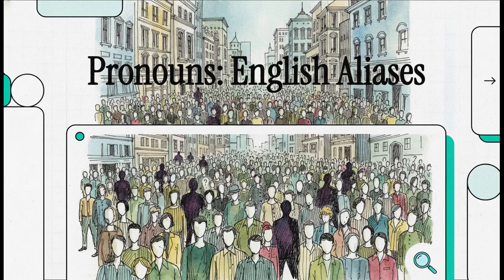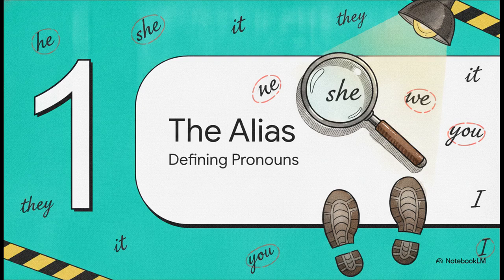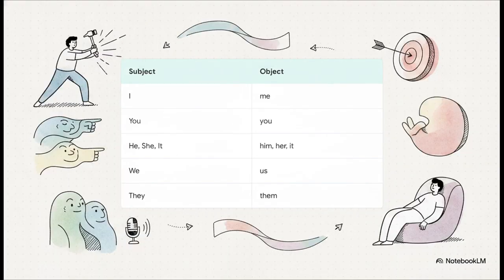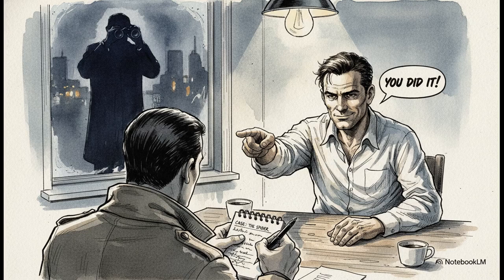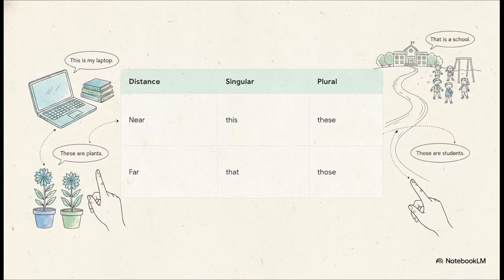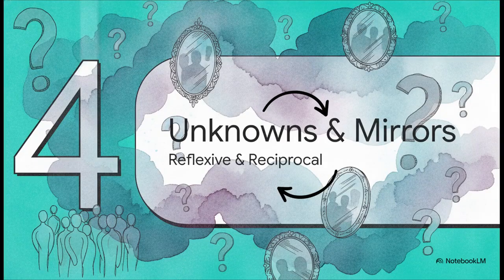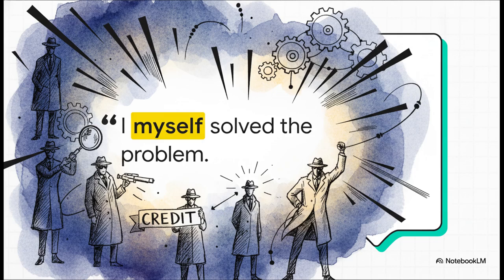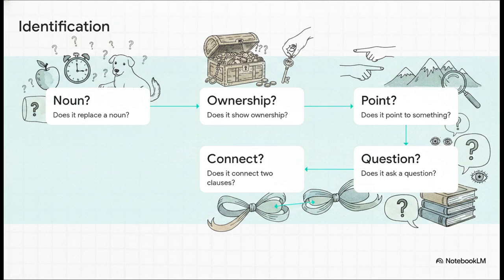Pronouns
An effective easy method to memorise topics